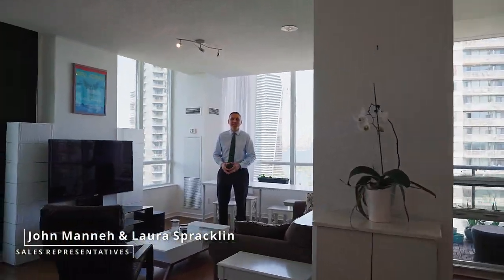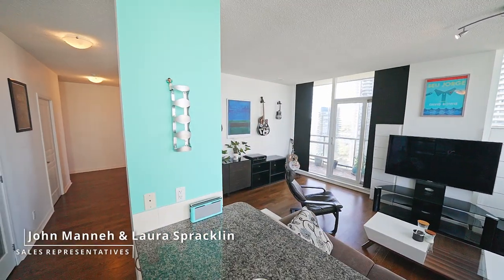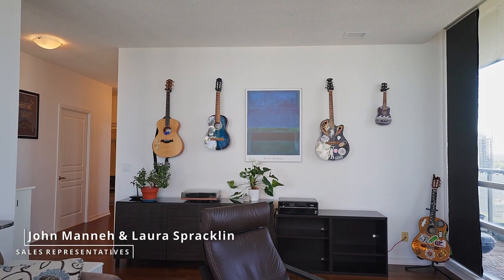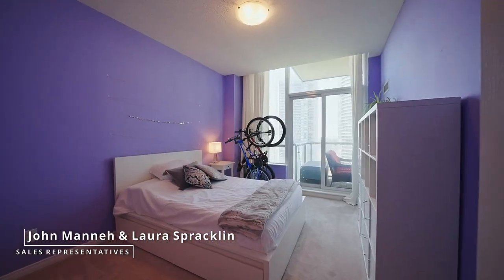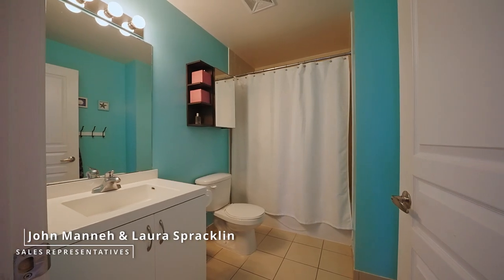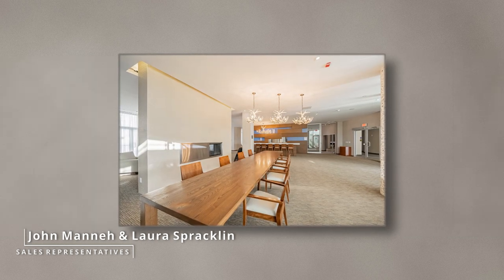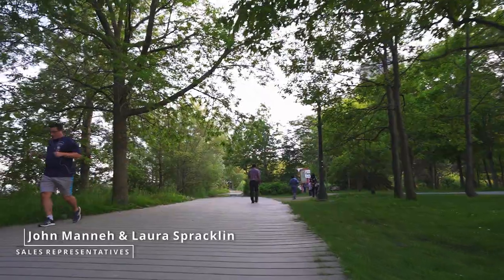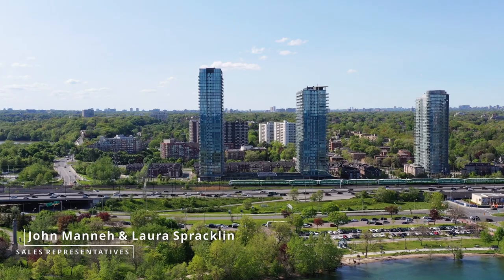Waterfront living in Mimico with spectacular Southeast Corner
Waterfront living in Mimico with spectacular Southeast Corner Unit views from premium lower penthouse on 26th floor with high 9 foot ceilings overlooking gorgeous Humber Bay Park+ lake +breathtaking city skyline/CN Tower Views. Rarely available 2 bedrooms +large den with double doors (ideal home office/3rd bedroom) over 1000 square feet +2 balconies with 3 walk-outs. Beautiful hardwood floors, modern kitchen with granite counters & stainless steel appliances. Large main bedroom with ensuite+ quadruple closet. 2nd bedroom with double closet. Foyer with large five door closet. Parking/locker. Concierge, indoor pool with hot tub, sauna, large gym, outdoor terrace with bbq, party room, guest suite, movie room. Steps to waterfront/Humber Bay Park. TTC/new local GO Station being built

Listed by John Manneh & Laura Spracklin